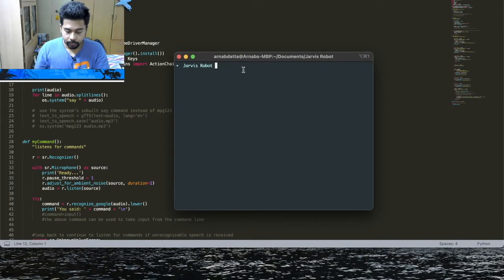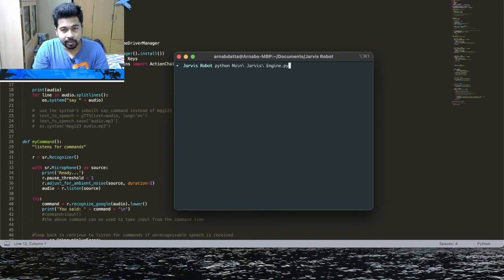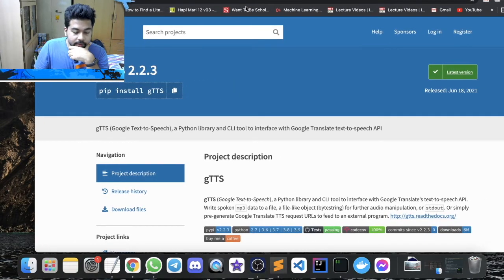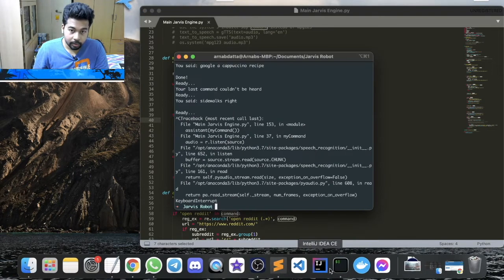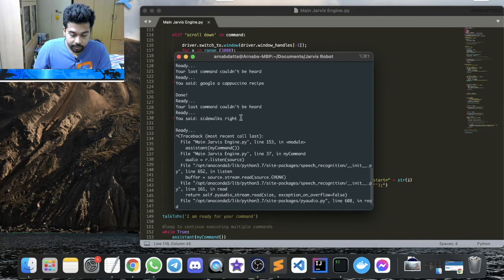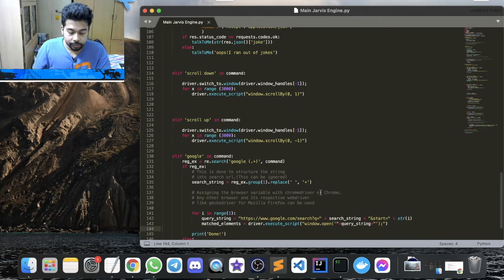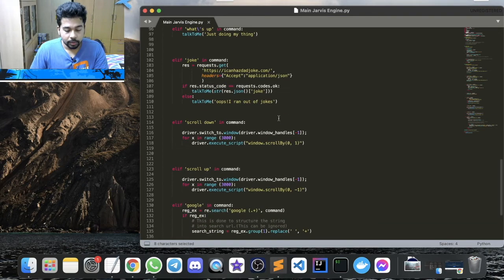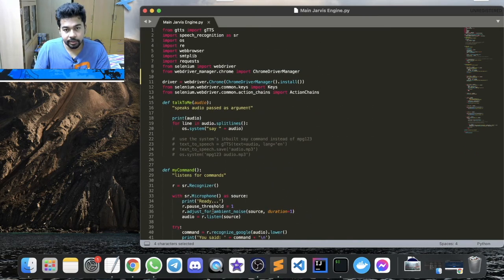Create a Virtual Assistant in Python | Coding and Explanation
Explanation of a python script that behaves like a Virtual Assistant when run.